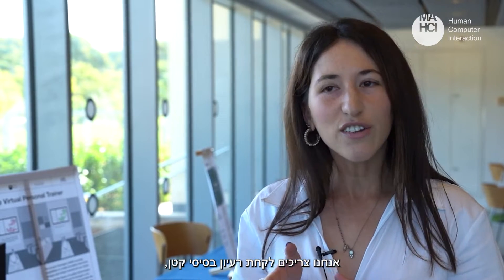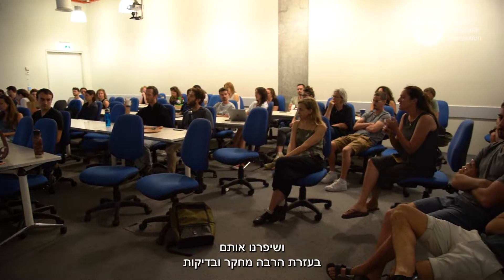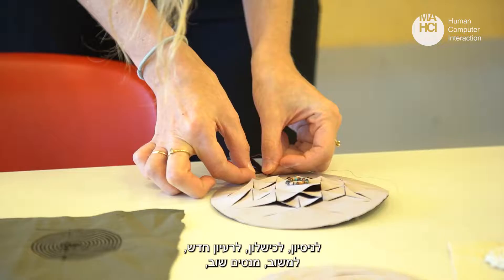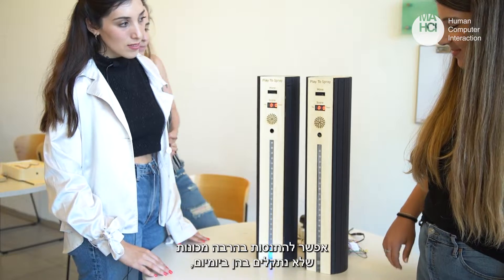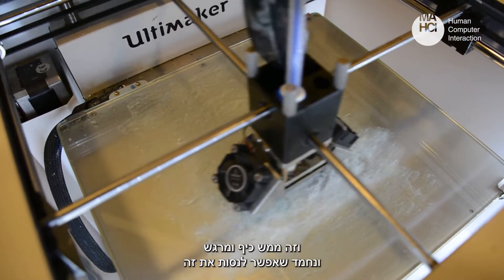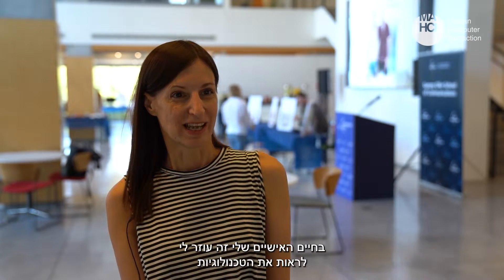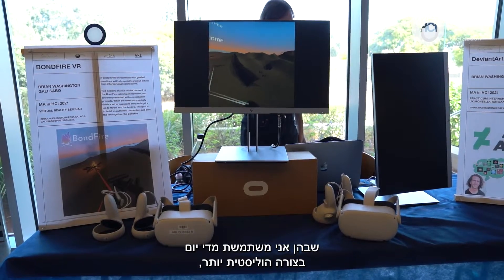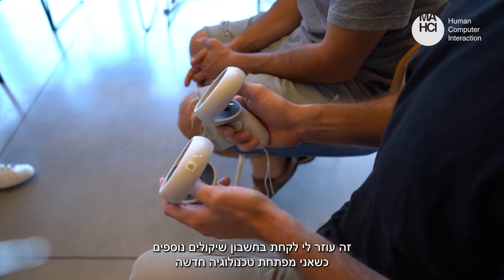MA in HCI 2021 students talk about the program